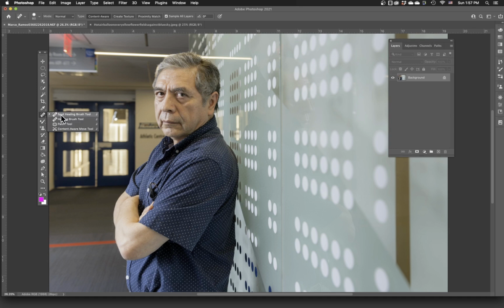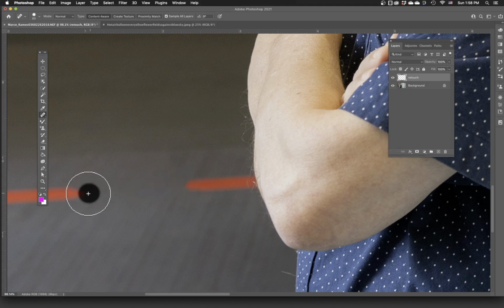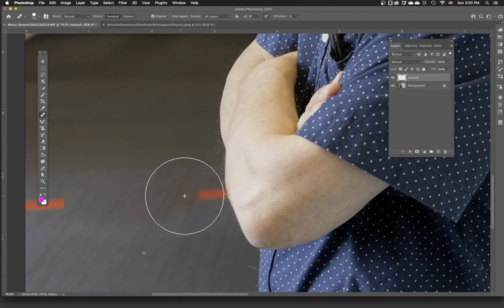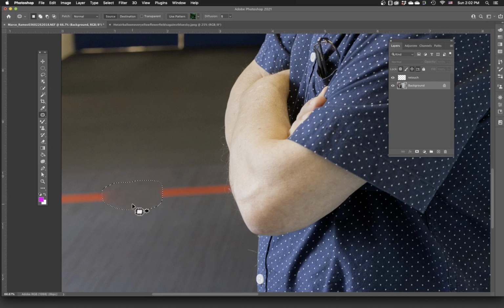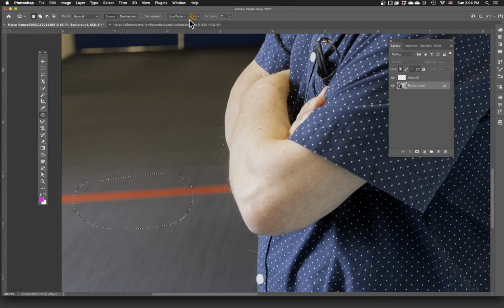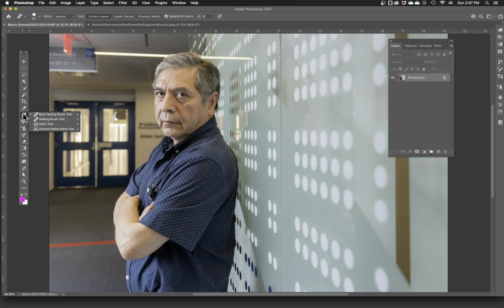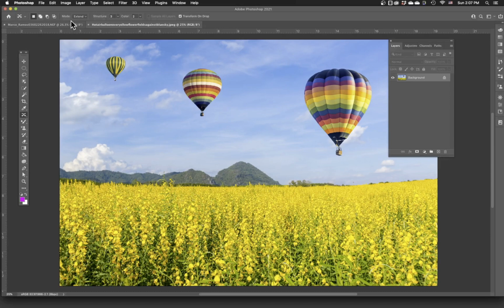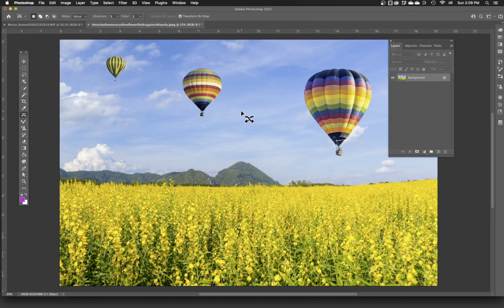007-The Healing Tool